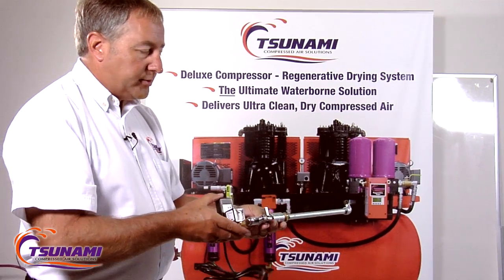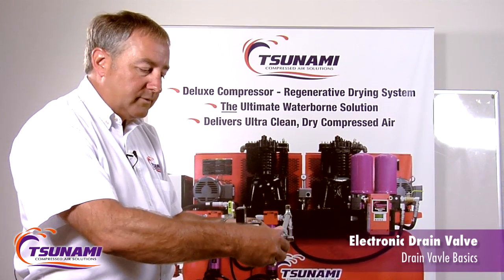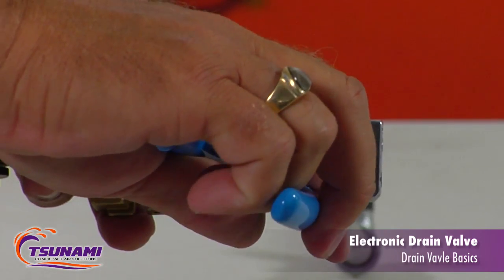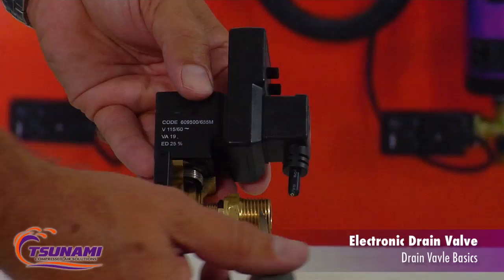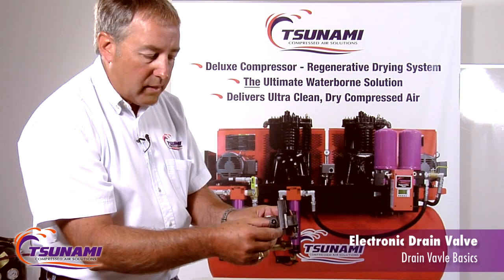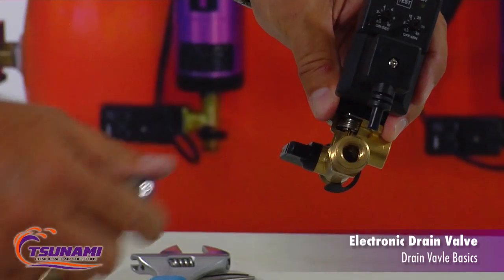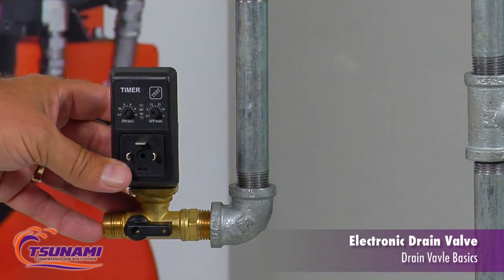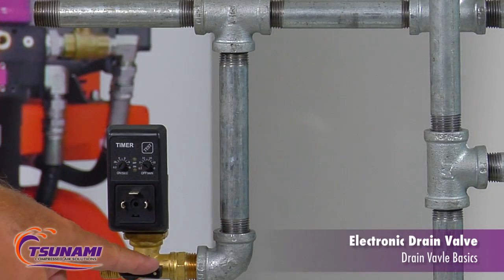Electronic Drain Basics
Tsunami Self-Cleaning Electronic Drain Valve.

Failure to routinely drain your compressor manually or by other means can contaminate compressed air systems and ruin your pneumatic tools and their application. The Moisture Minder® Electronic Drain Valve uses a fixed strainer screen to trap contaminants before they reach the orifice, fouling the armature. The Moisture Minder® self-cleaning drain has a ball valve integrated into the drain body which, when opened manually, allows a blast of air to remove captured contaminants from the strainer screen.

Key features and benefits:

   - Solid state adjustable timer with test button.
   - Stainless steel internal armature and shaft.
   - Dual sized inlet.
   - ¼” NPT ID - ½” NPT OD thread fittings.
   - Large 4mm internal orifice.